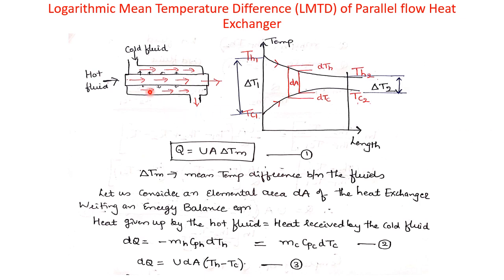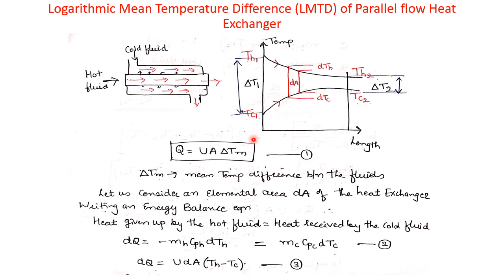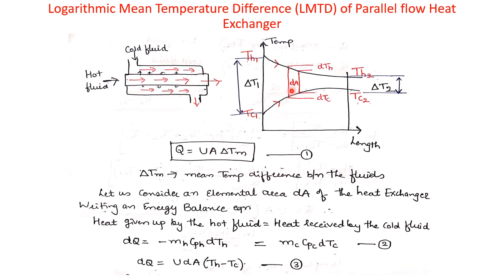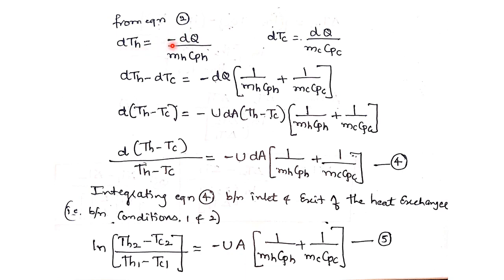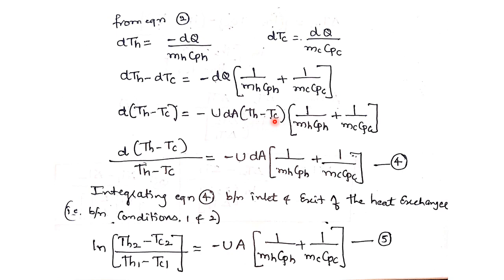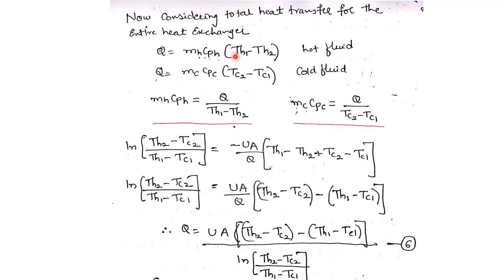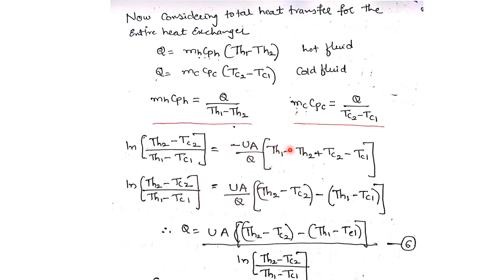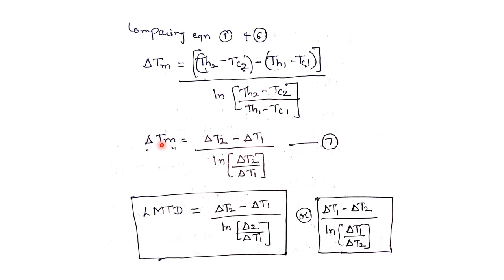Modified video of Heat Transfer (Heat Exchangers class 3)